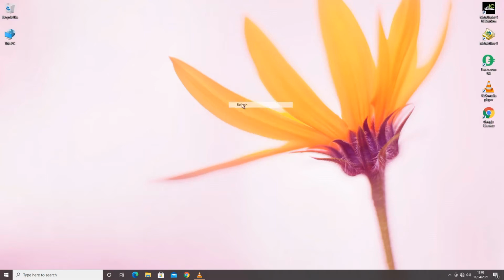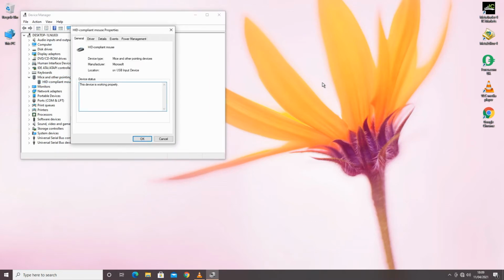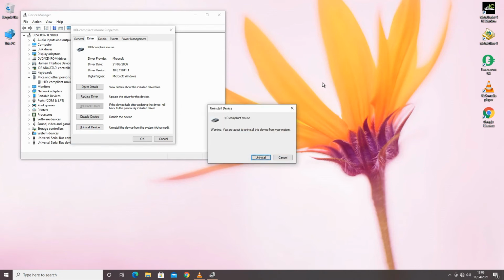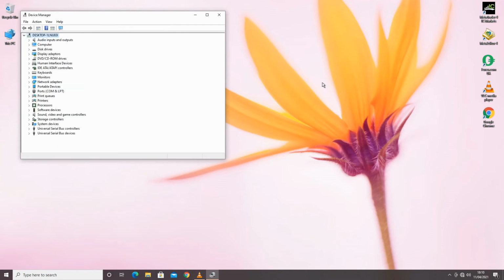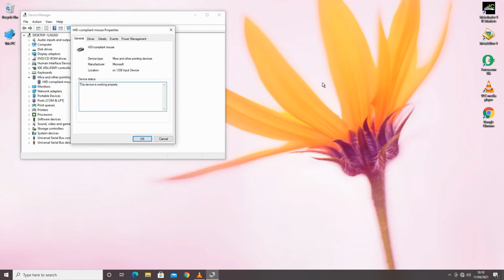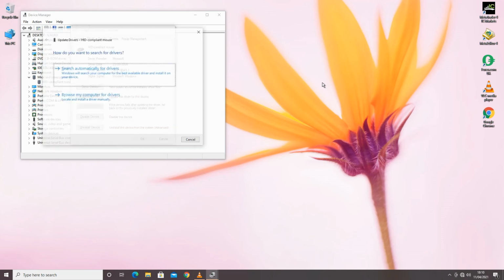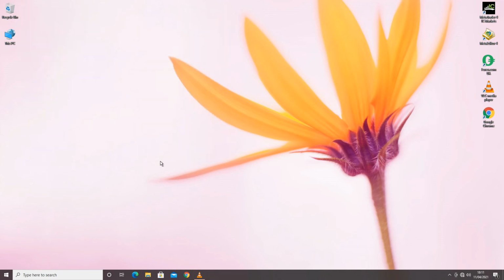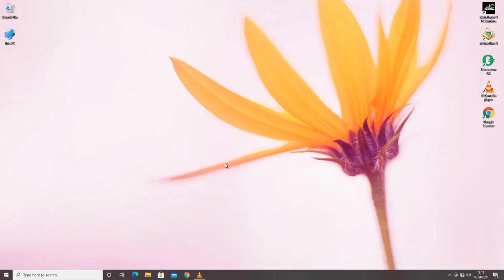How To FIX Mouse Cursor Disappeared on Windows 10 Problem (Keyboard Only Tutorial)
Hi guys. In this video, we will tell you all how to fix the problem that your mouse pointer (mouse cursor) disappears from your computer screen. In this case, your mouse will be working just fine but your mouse pointer (cursor) is just gone and you cannot do anything about it. In that case, its video should help you to fix the problem. It s a very simple, easy, and quick fix. Moreover, it should work on Windows XP, Vista, 7, 8, 8.1, and Windows 10.

Mouse cursor disappears windows 10
Cursor disappears in windows 10
Mouse disappeared windows 10
Mouse pointer disappears windows 10
How to fix mouse cursor not showing
Pc mouse not working